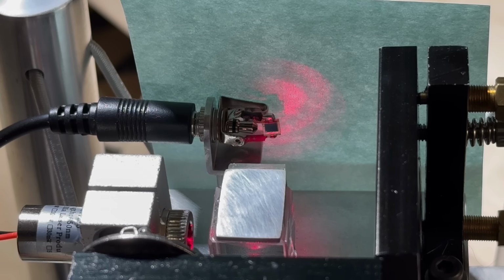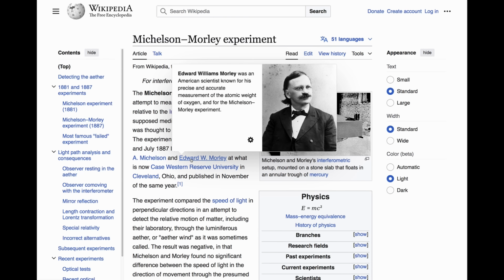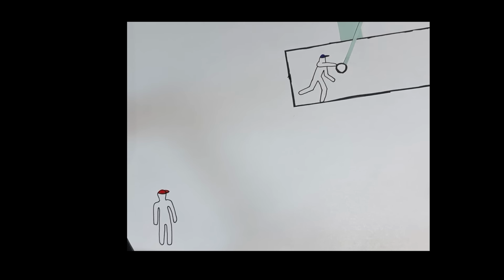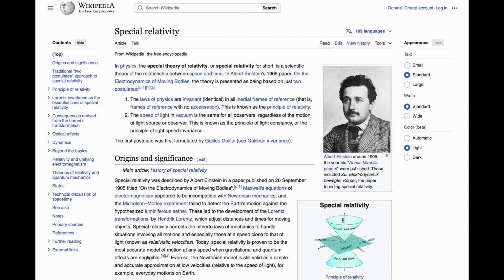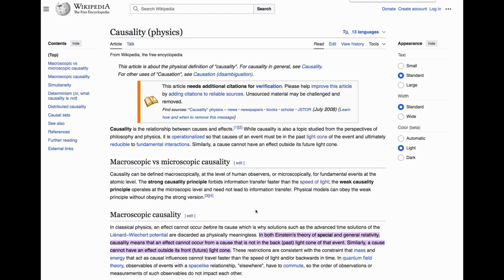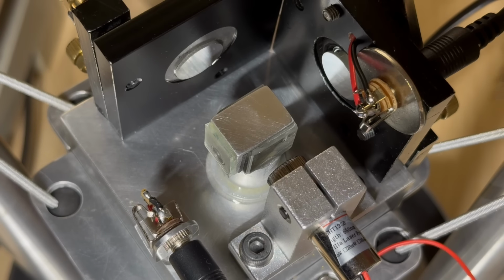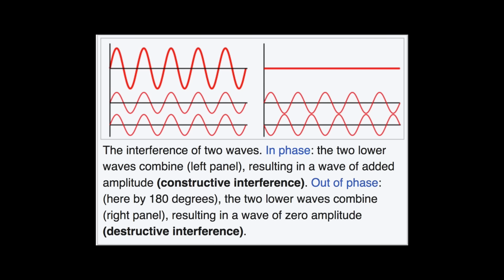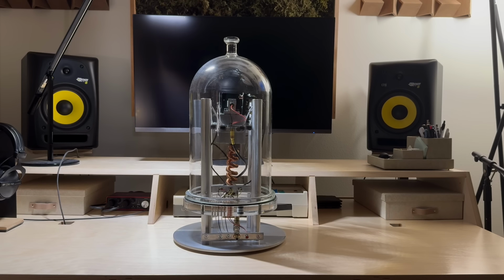The Interferometer Guitar Pedal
Video Chapters:
00:00 Intro and quick demo
00:26 The original experiment’s impact on physics
01:55 How it led to einstein’s special relativity
05:24 How it uses laser interference
08:25 Making it a guitar pedal
10:36 Fully Mixed Song Demo